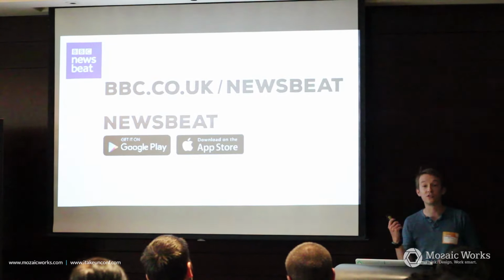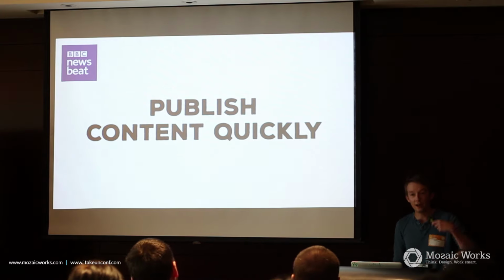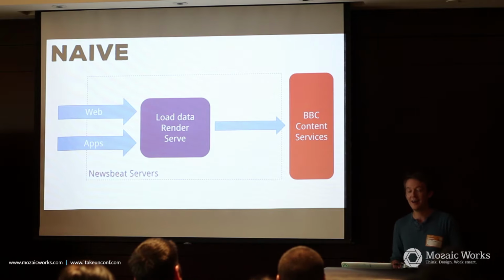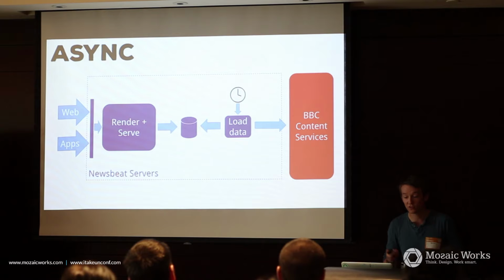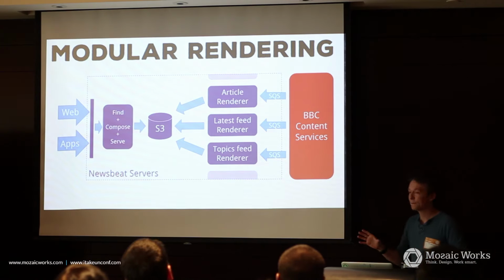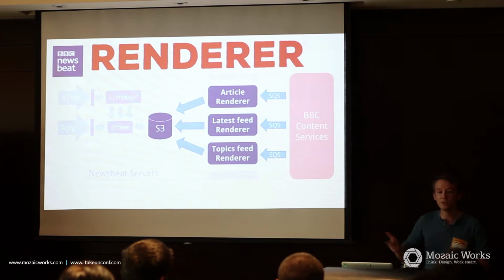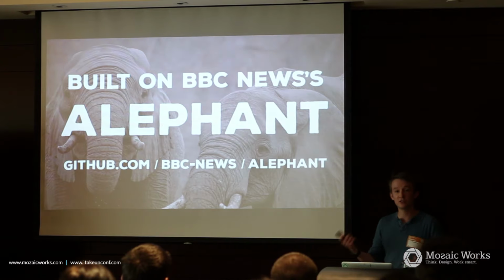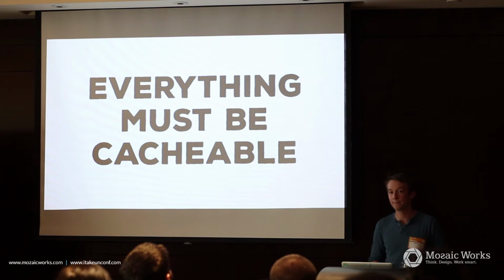Tim Perry - Microservice Pipeline Architecture